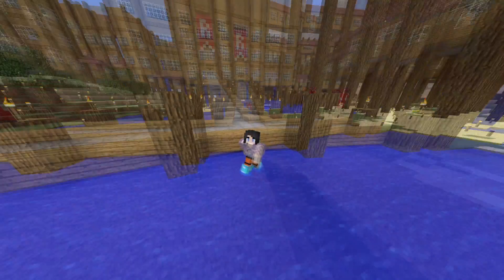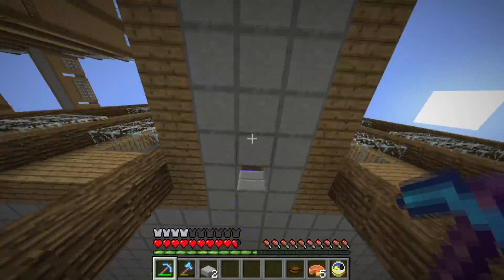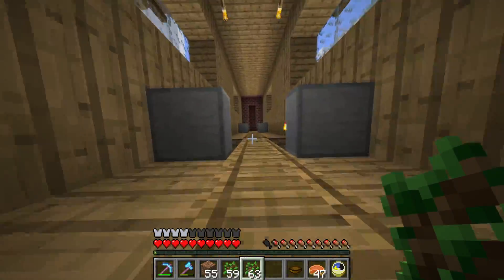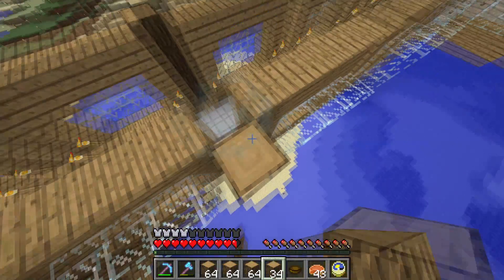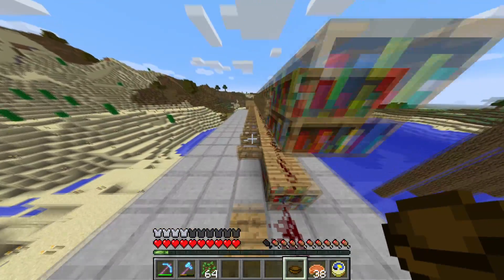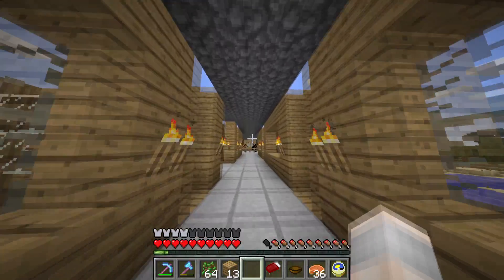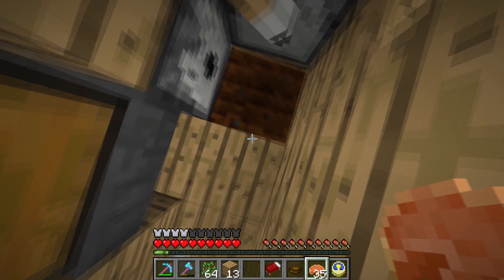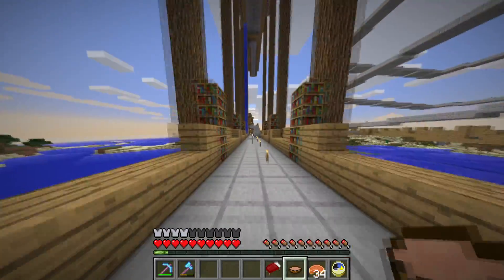Rubydung's Minecraft Ep. 181 | Takeover Over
This video was made in the year 2022.
All words said and actions taken were for the purposes of role-play. The person in the video is role-playing as if they are an actual commentator during this time period.
False Date: April 12 2014
If you would wish to play along, I would love to see your comments!
Thank you for actually reading the description, and have a nice day!
-Bryce "Rubydung"